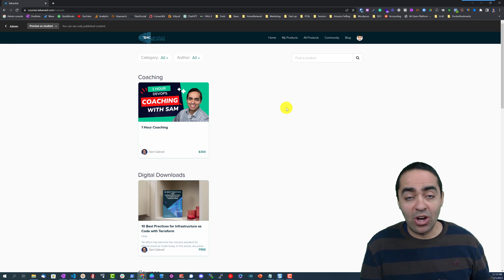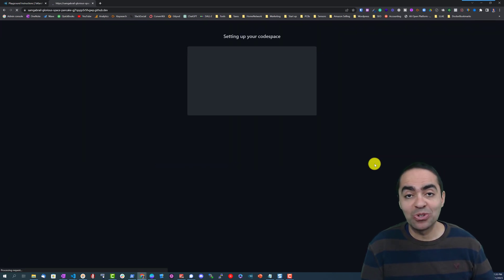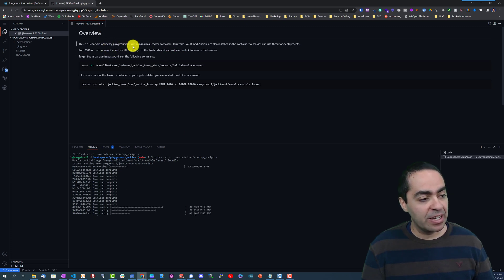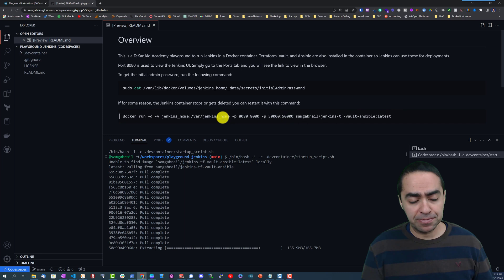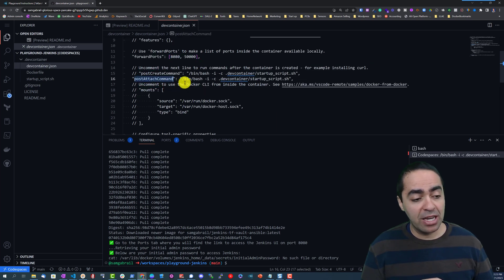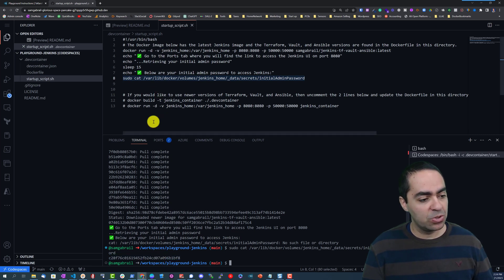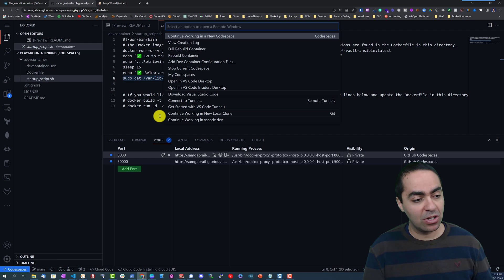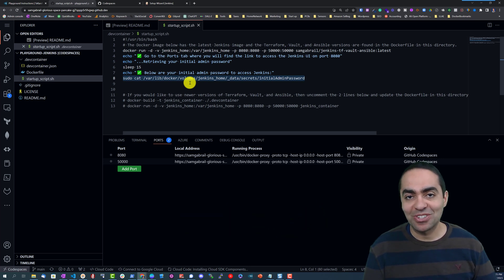TeKanAid Academy Free Jenkins Playground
This is a TeKanAid Academy Free Jenkins Playground. Jenkins is run in a Docker container. Terraform, Vault, and Ansible are also installed in the container so Jenkins can use these for deployments.

In this video, we'll take you step-by-step through the process of setting up your own playground using, so you can easily experiment with Jenkins without the hassle of building your own lab environment on your local computer.

We use Github Codespaces. You can run and edit code in the cloud, without having to set up a local development environment on your machine. This means that you can quickly spin up a Jenkins machine, run your experiments, and tear down the environment when you're done. All of this can be done without any resource or cost commitment, and with minimal setup time.

By the end of this video, you'll have a fully functional Jenkins machine that you can use to experiment with your applications and test your deployment strategies. And the best part? You won't have to worry about any setup or maintenance issues, as everything is running on the cloud.

Instructions:

Port 8080 is used to view the Jenkins UI. Simply go to the Ports tab and you will see the link to view in the browser.

To get the initial admin password, run the following command:

sudo cat /var/lib/docker/volumes/jenkins_home/_data/secrets/initialAdminPassword

If for some reason, the Jenkins container stops or gets deleted you can restart it with this command:

docker run -d -v jenkins_home:/var/jenkins_home -p 8080:8080 -p 50000:50000 samgabrail/jenkins-tf-vault-ansible:latest

00:00 - Playground Introduction
00:40 - Demo Starts
06:22 - Wrap-Up